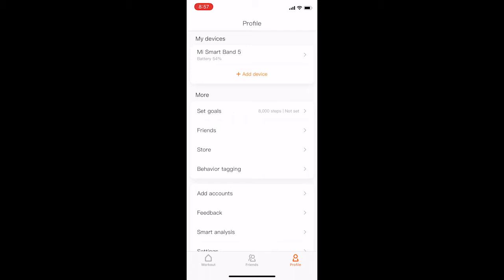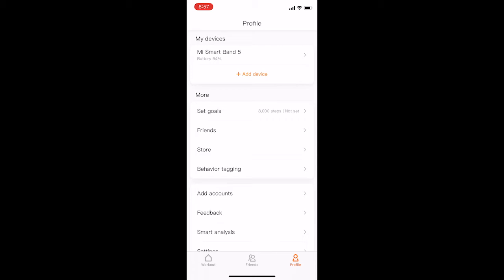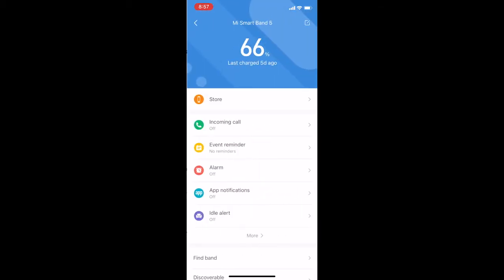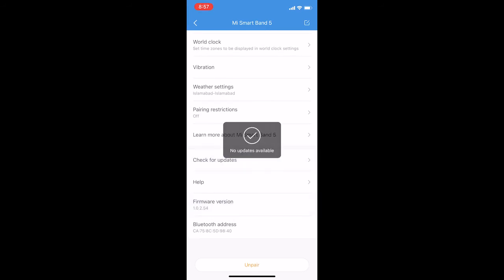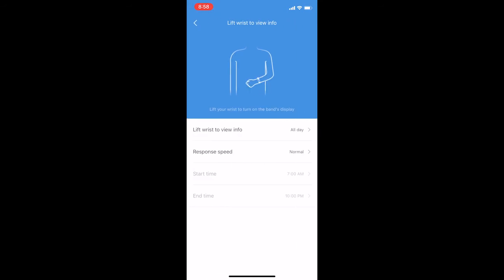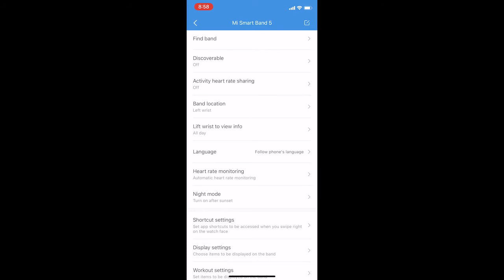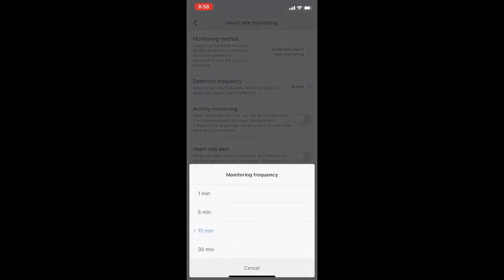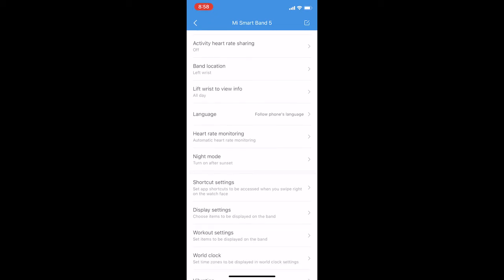xiaomi mi band 5 and 6 battery drain fix 2021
This video is about how you can fix battery drain bug in mi band 3, 4, 5, 6